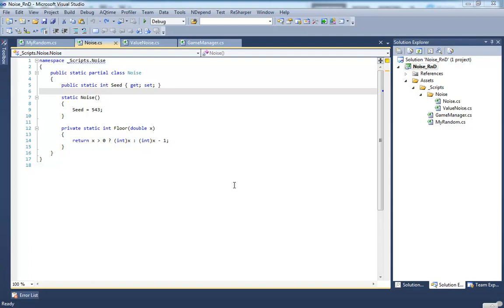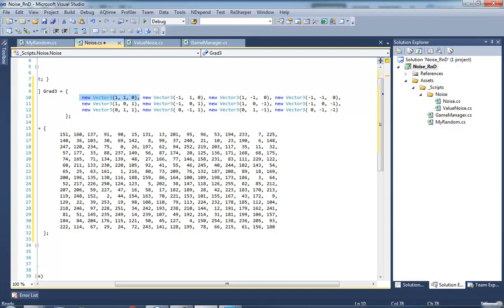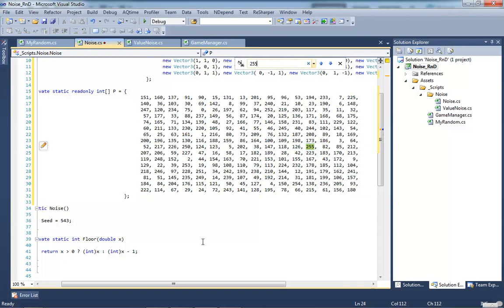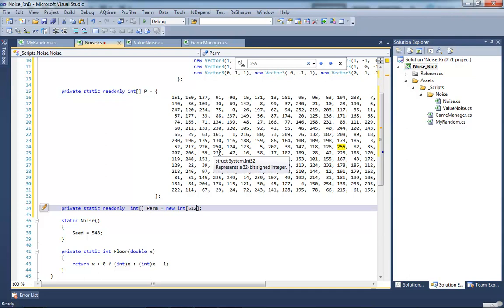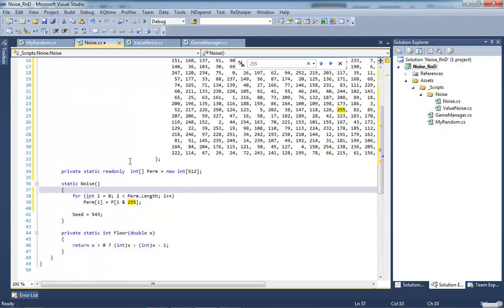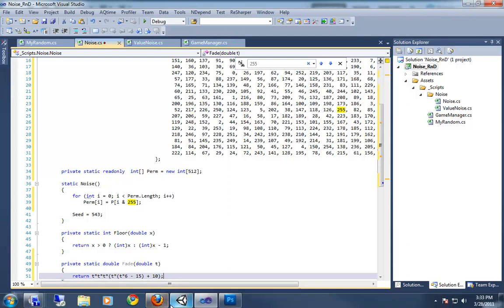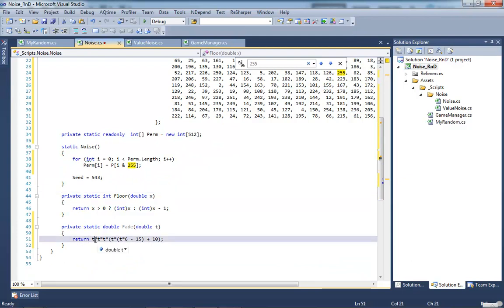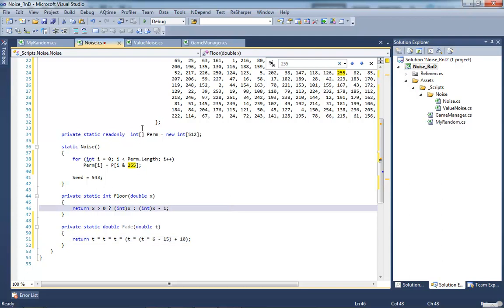🔴 Noise Generation • R&D (Session 5.9) • Make Some Noise • MMO Game Development w/ Unity • (Pt. 99)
With the theory of our Perlin noise 2D out of the way, we now start off with the implementation. This first video gets a large portion of the initial groundwork out of the way so that we can get the Perlin.cs file in place in the next video.